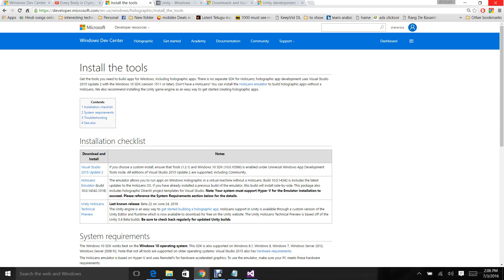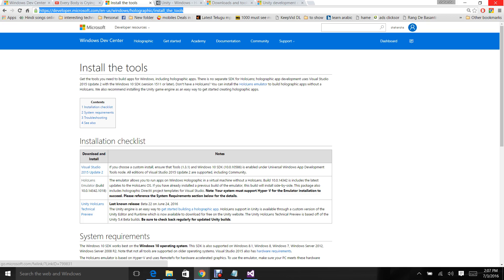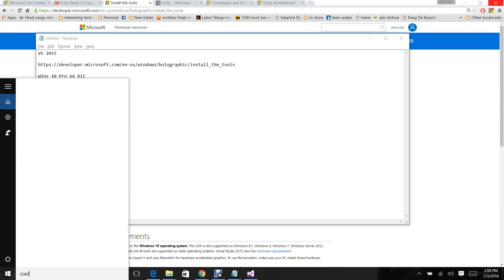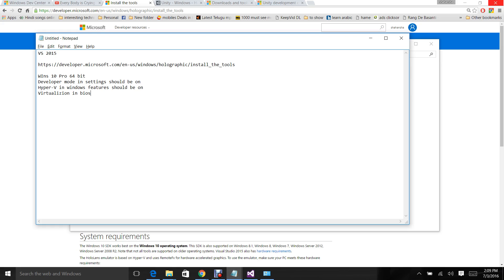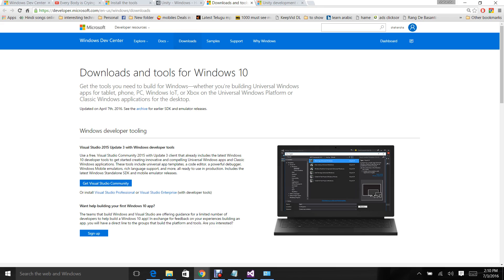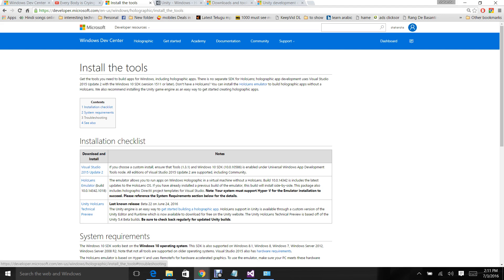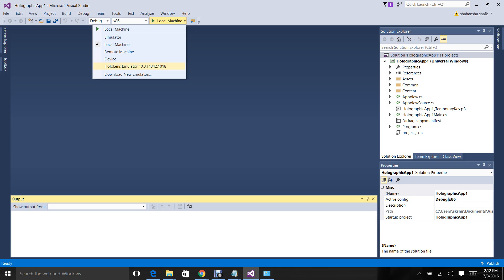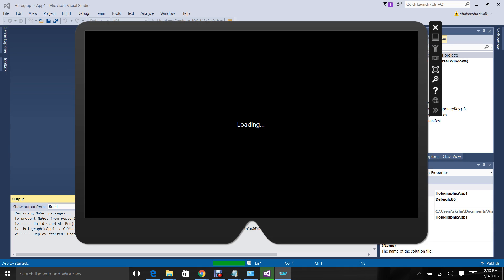How to setup Hololens Emulator for hololens development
WIns 10 Pro 64 bit
Developer mode in settings should be on
Hyper-V in windows features should be on
Virtualizion in bios

1. Install VS 2015 U2
2. Install the emulator